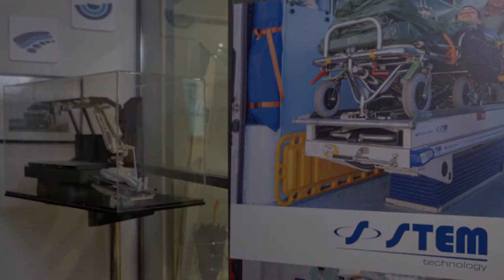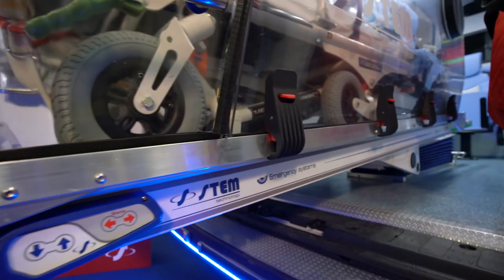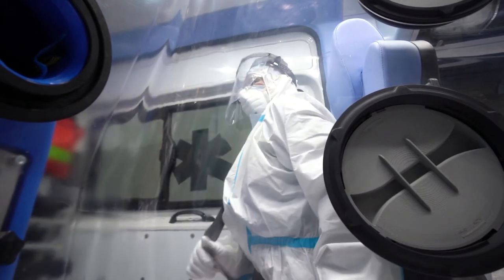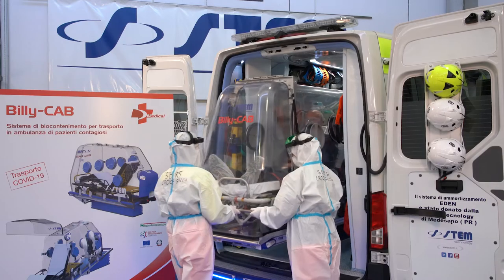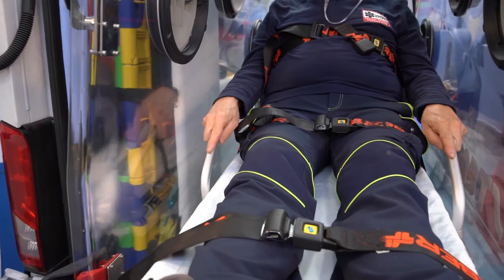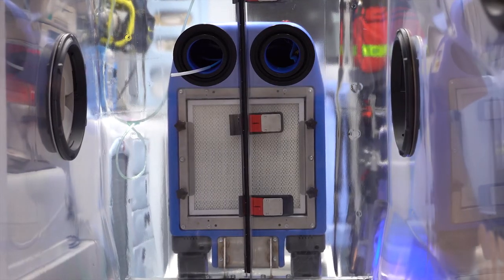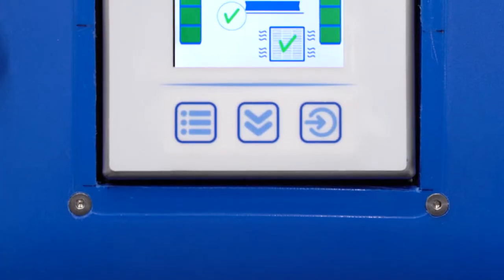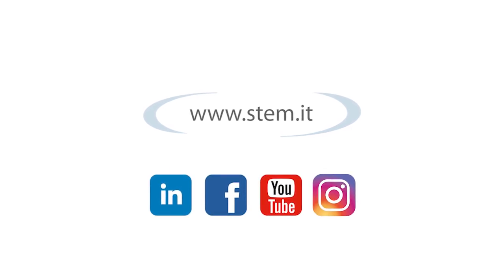Ambulance biocontainment | Billy-CAB system | Stem Technology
The biocontainment system Billy-cab, Completely made in Italy, is the only device compatible with all types of stretchers and allows patient transport in a semi-sitting position, ideal in case of respiratory distress.
 The HEPA filter with 99.9995% filtration and the negative pressure chamber constantly monitored by a LED display and alarms guarantee maximum safety for operators. Billy-CAB is also the only one installed directly in the ambulance - this allows quick use and sanitation and optimizes the vehicle setup time.
The system has 8 portholes to assist the patient with gloves, connect medical devices and collect infected waste. A pair of interchangeable and redundant batteries ensures an autonomy of 12 hours. Another factor of extreme importance for safety is the possibility of using the belts supplied with the stretcher, this is not always possible with other biocontainment systems installed on the stretcher.